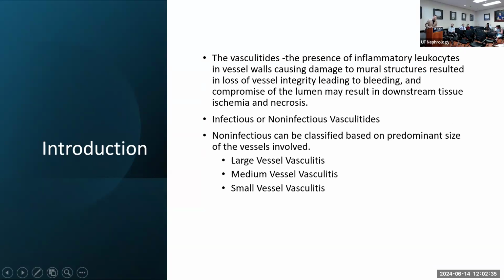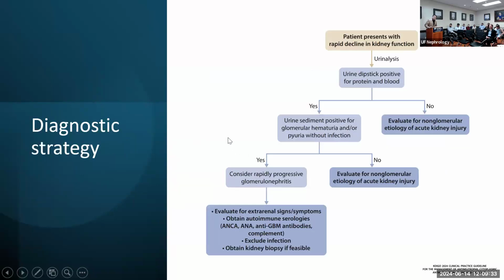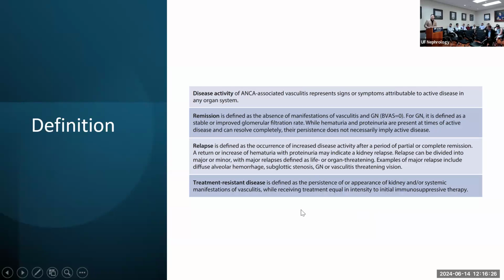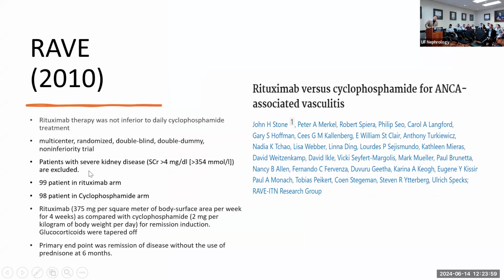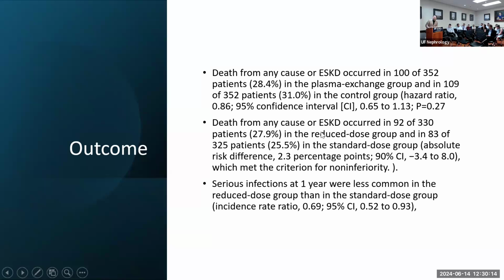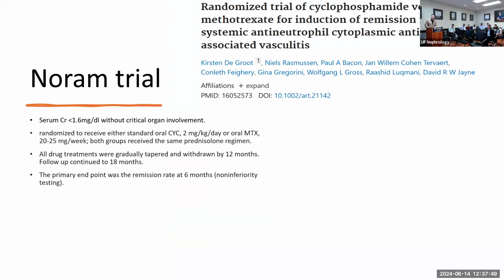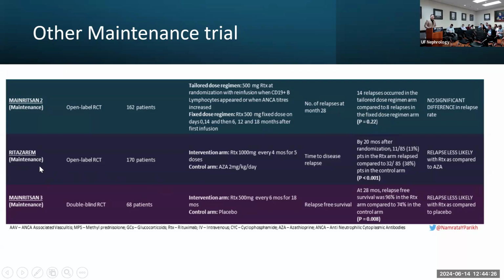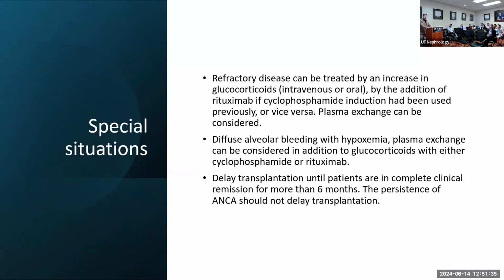Renal Grand Rounds Lecture - Htun Naing, MBBS 6/14/24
Title: “Review of ANCA-Associated Vasculitis"